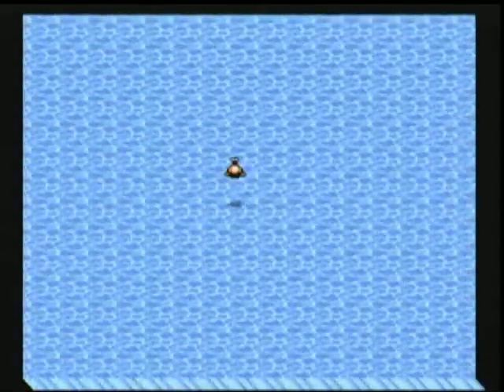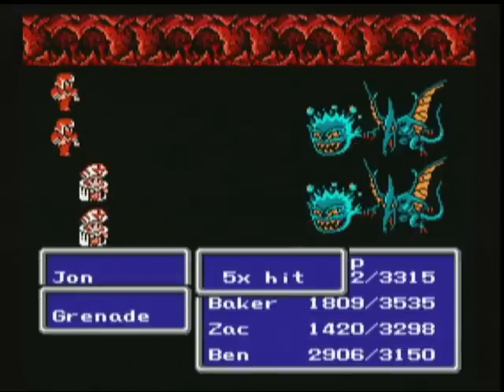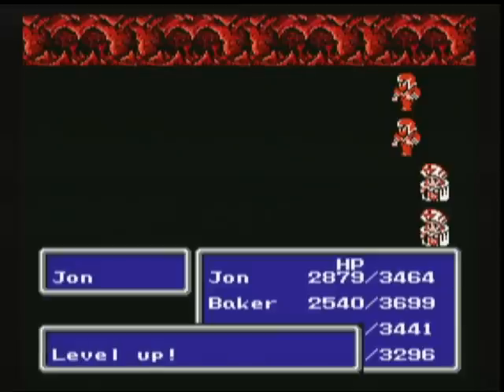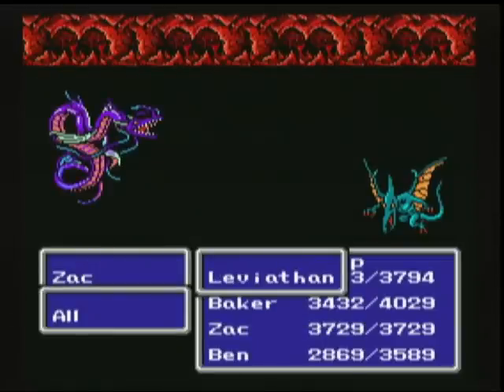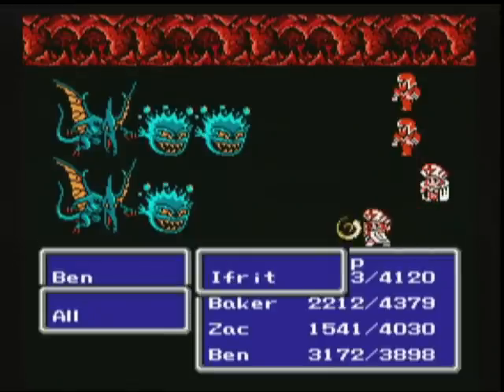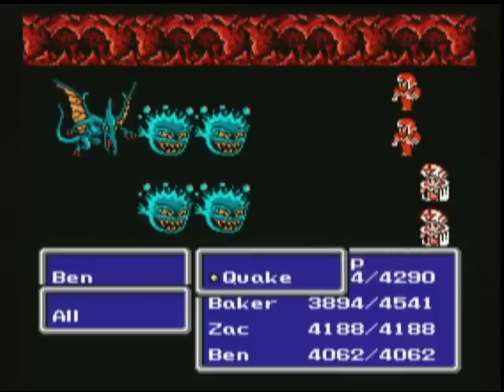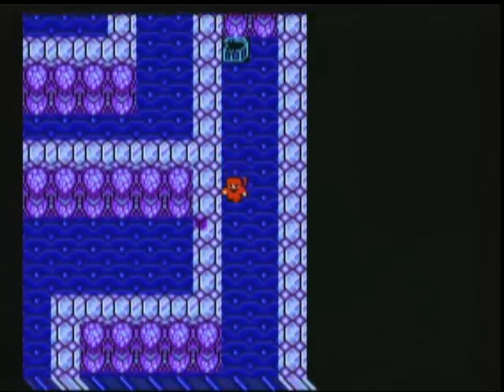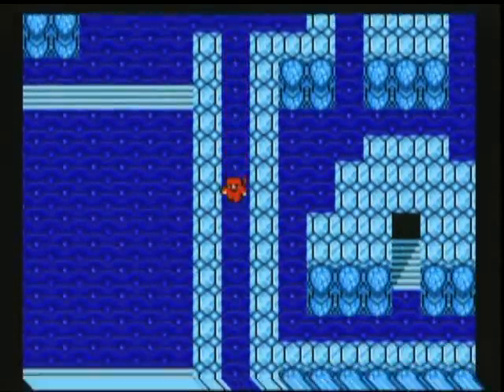Final Fantasy III - Part 30 - Video Walkthrough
Powering up and getting ready for the end

let's play final fantasy III 3 video walkthrough